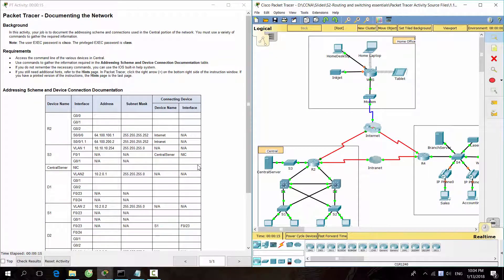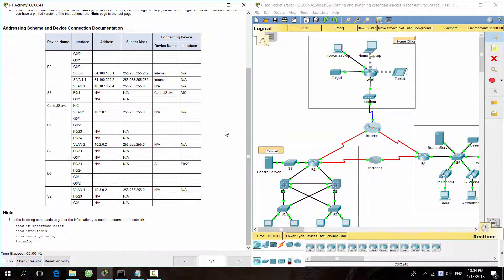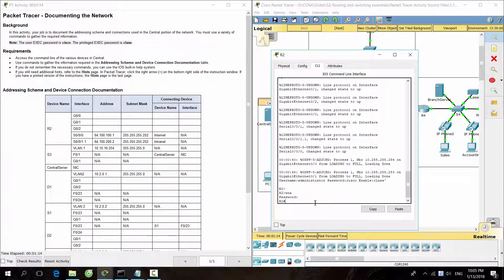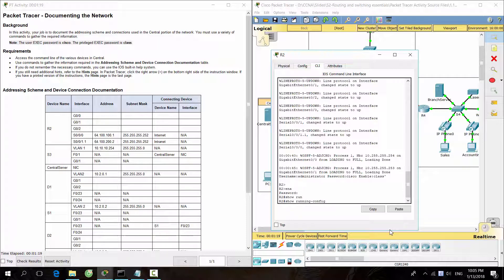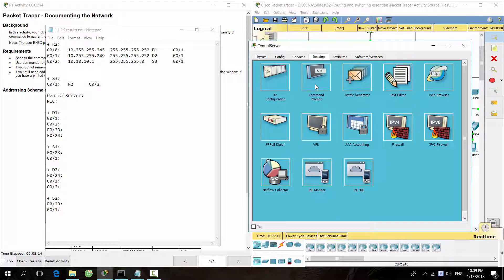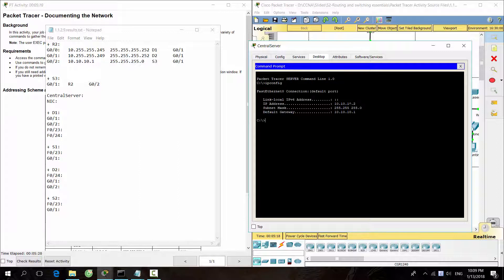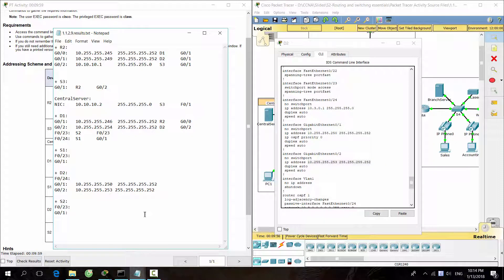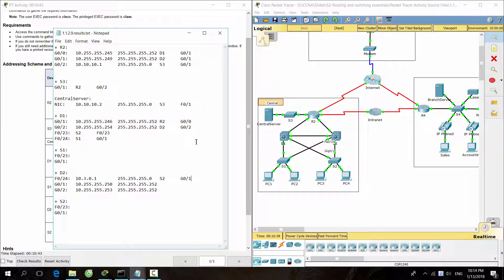[CCNA v6] Packet Tracer 1.1.2.9 Documenting the network